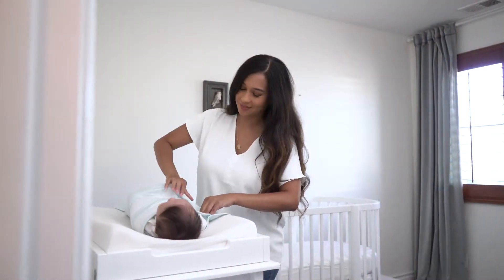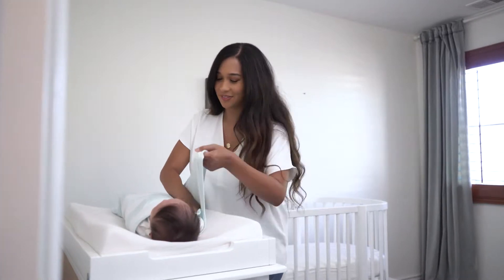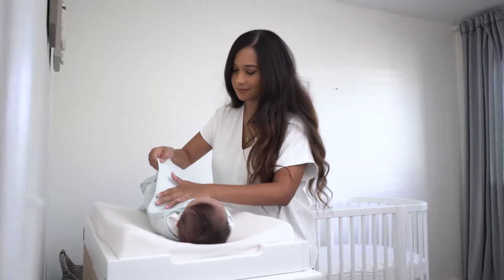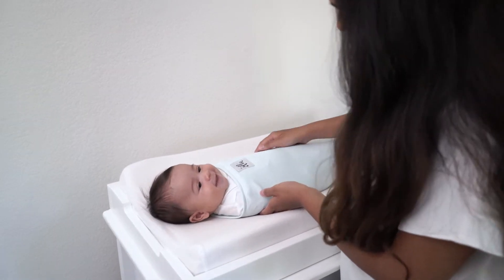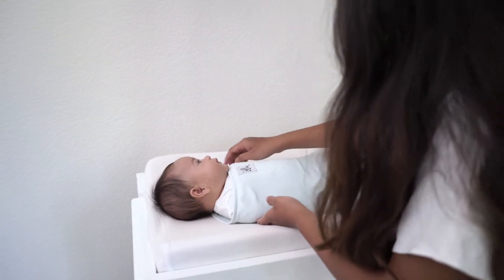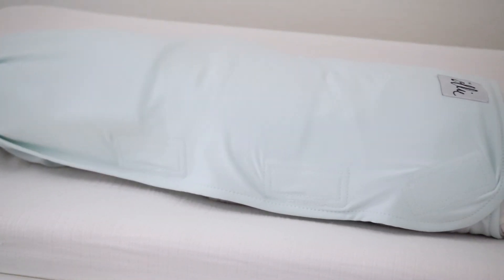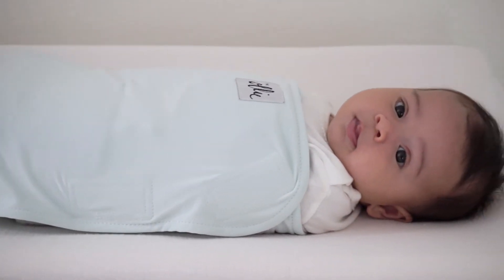The Ollie Swaddle as Neuro-Natal Product